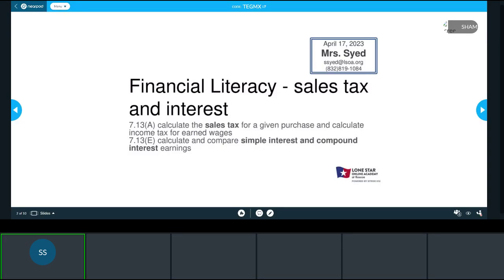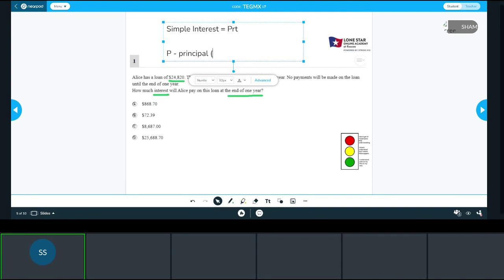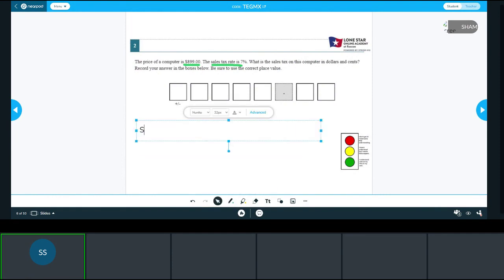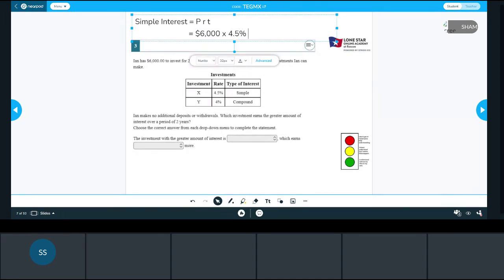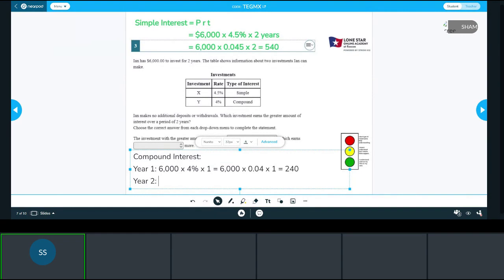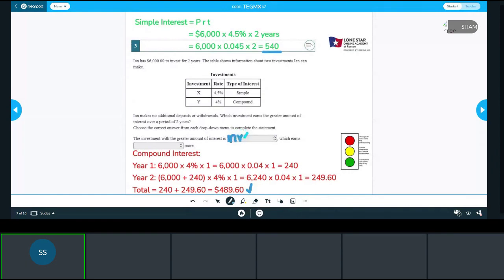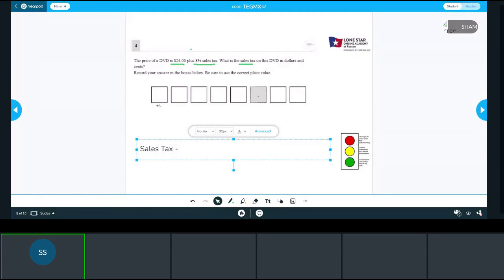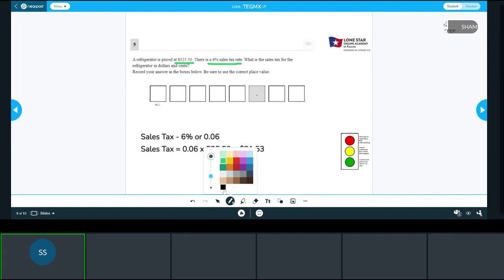Financial Literacy - Sales Tax & Simple Interest, April 17, 2023